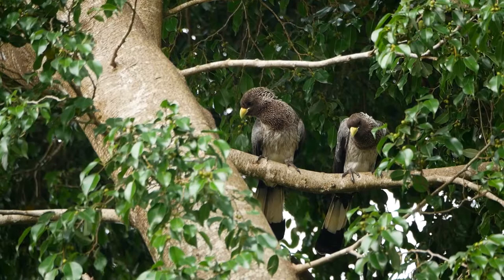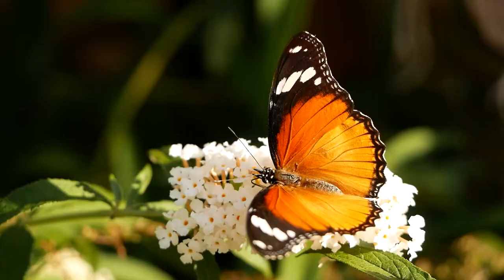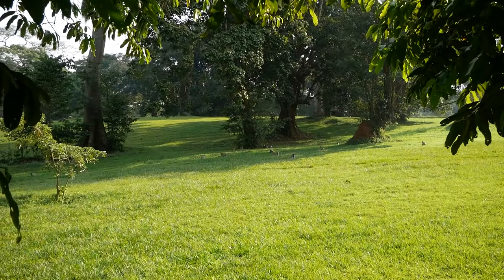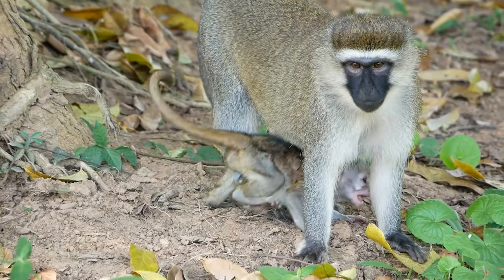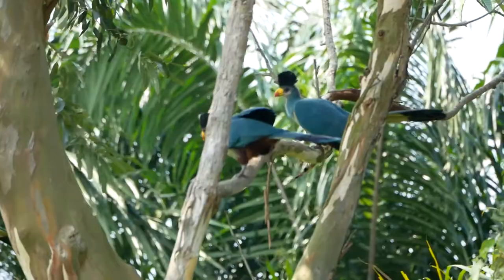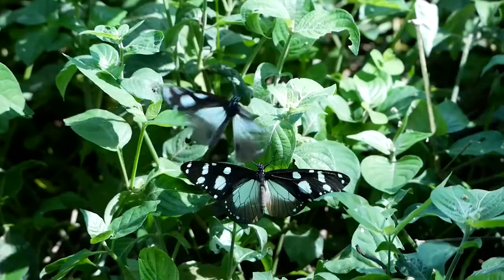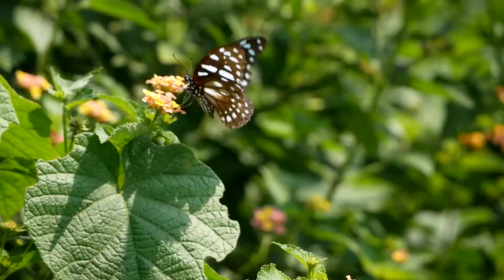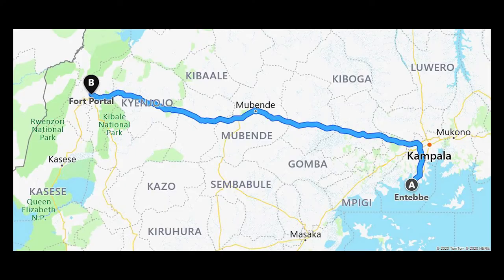Wild Uganda - Entebbe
Ken Preston-Mafham vlog diary of a trip to Africa in 2020